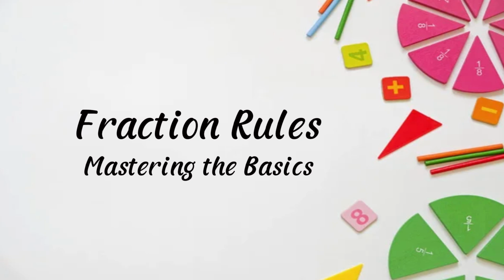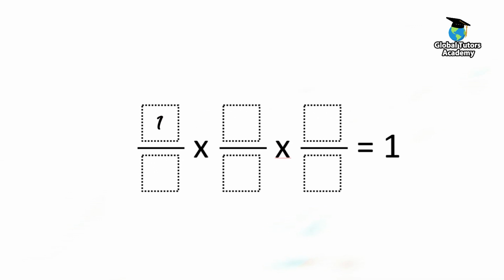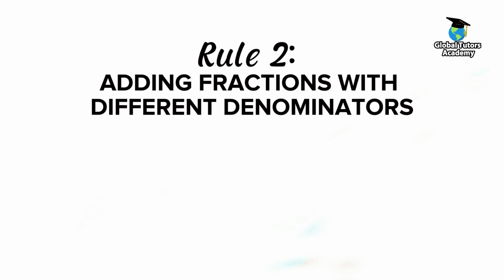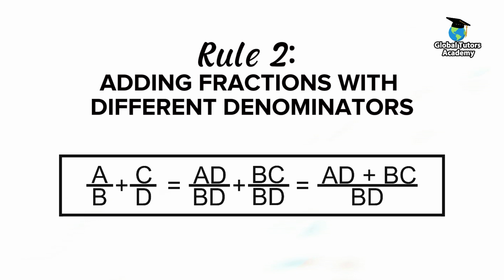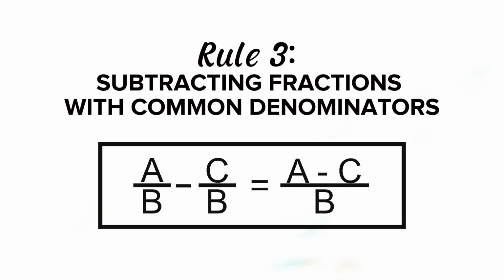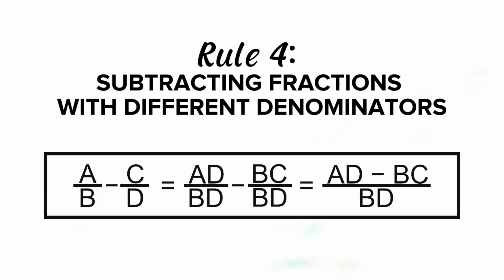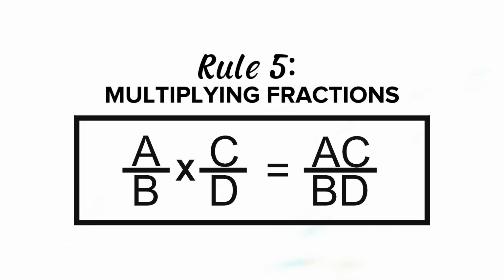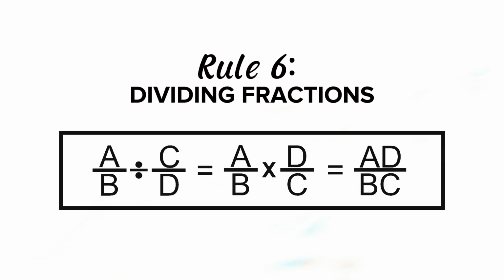FRACTIONS MADE EASY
Struggling with fraction rules? Not anymore!
Watch this new tutorial and finally get the hang of adding, subtracting, multiplying, and dividing fractions like a pro!
Tag a friend who needs this and drop a ✅ if it helped!